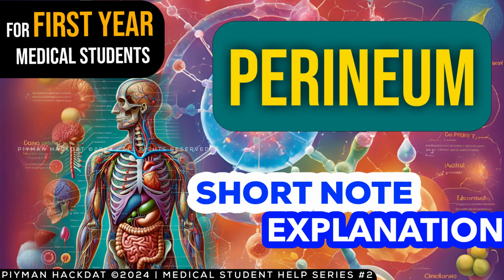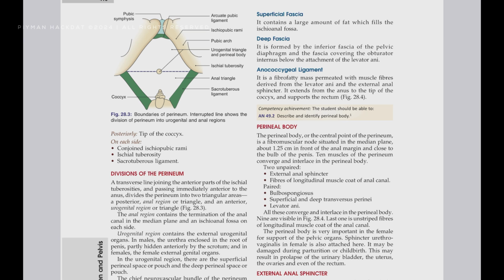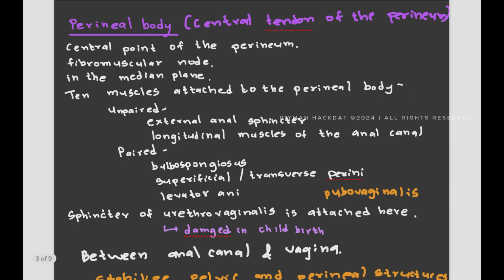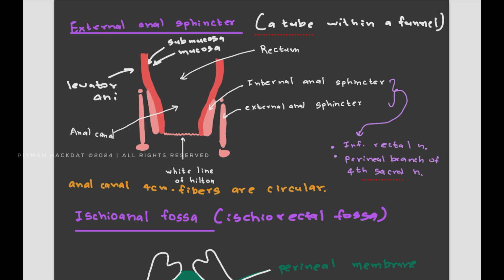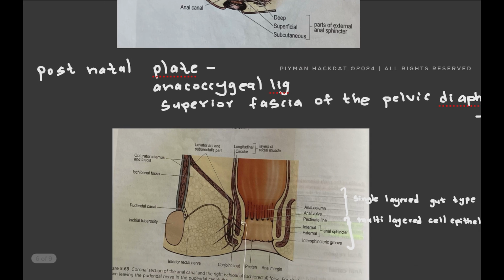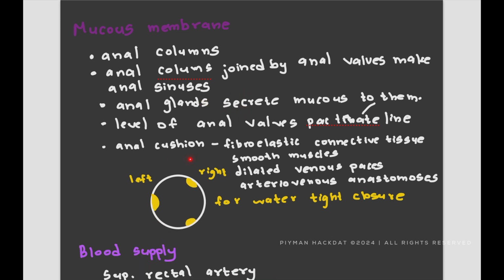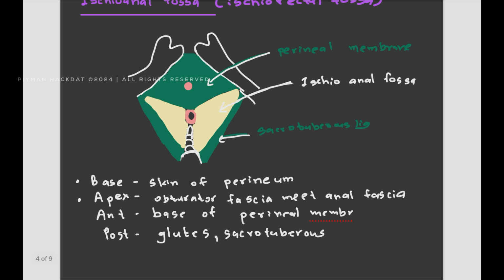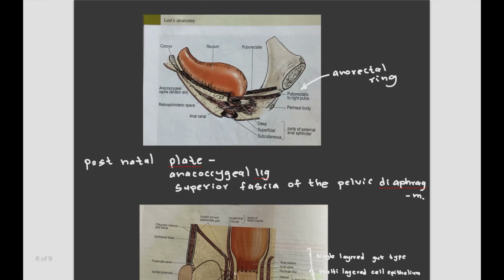Perin​eum Short Note English | For 1st Year Medical Students | MBBS සිංහල කෙටි සටහ​න්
Perinium Short Note | For 1st Year Medical Students | MBBS සිංහල කෙටි සටහ​න් | Short Note | Free PDF

Whether you're preparing for MBBS exams, quizzes, or just want to keep up in class, these notes are your ultimate hack! 📖

For more O/L videos
මේ වගේ තවත් O/L වීඩියෝවන් වෙත මෙතනින් පිවිසෙන්න...